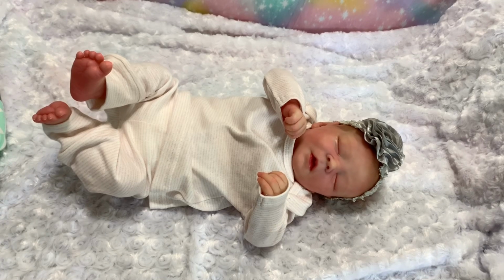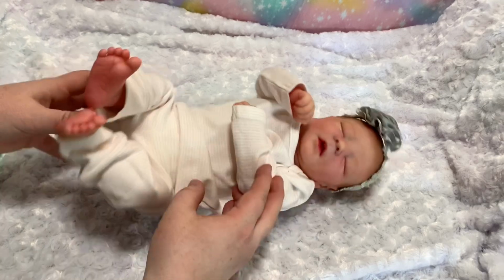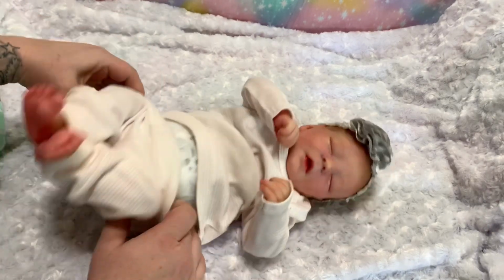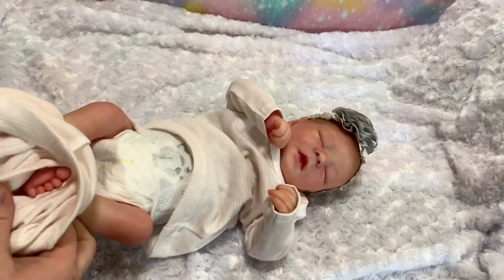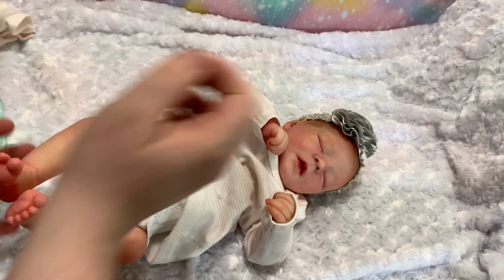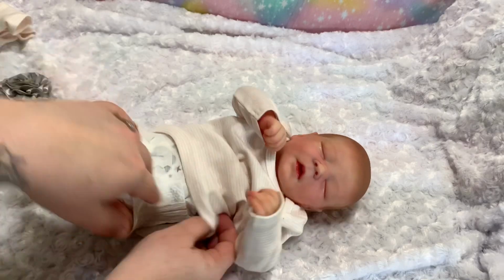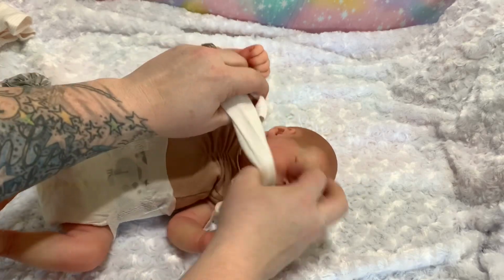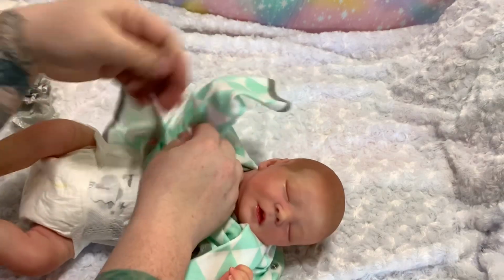Can I Have It?!! How To Get a Reborn Baby Doll | nlovewithreborns2011